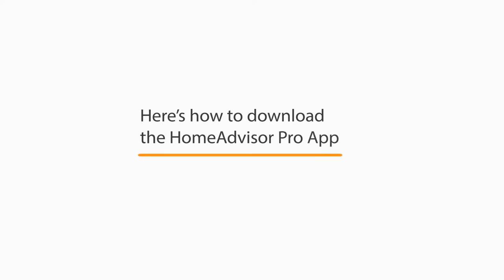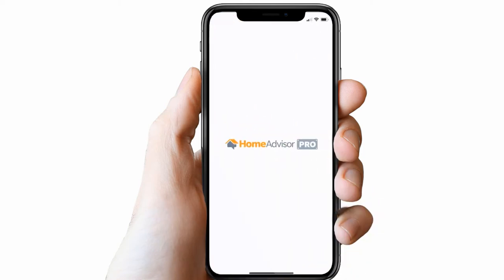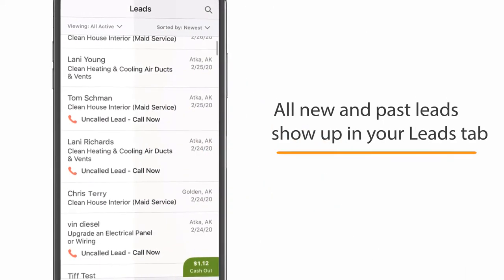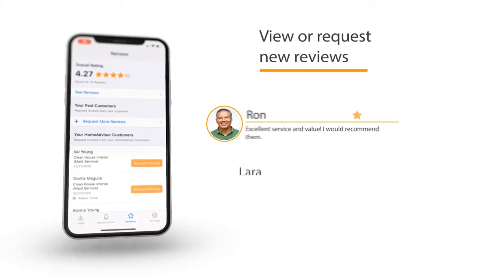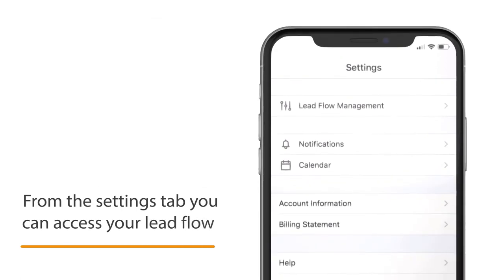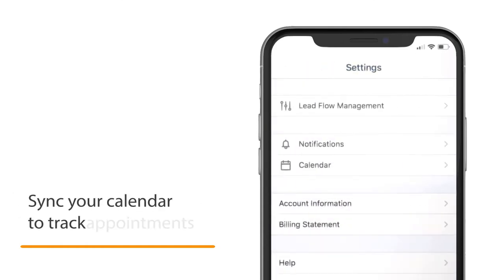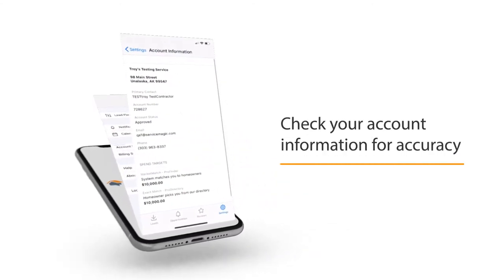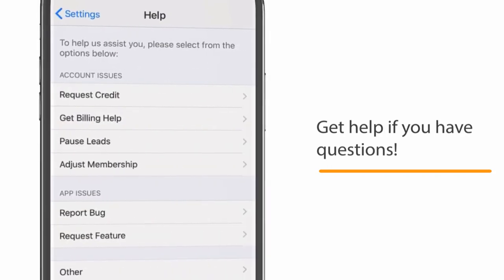Downloading the HomeAdvisor Pro App | Pro Help Center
Downloading the HomeAdvisor Pro Mobile App is easy! Learn how to download the Pro App so you can manage your account and respond to homeowners on the go.